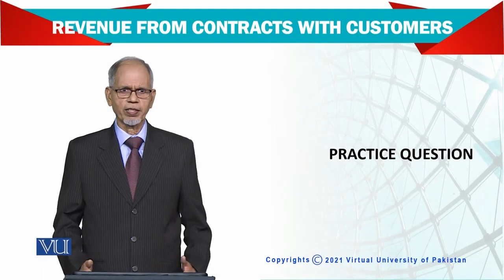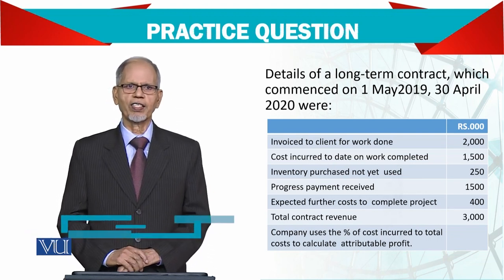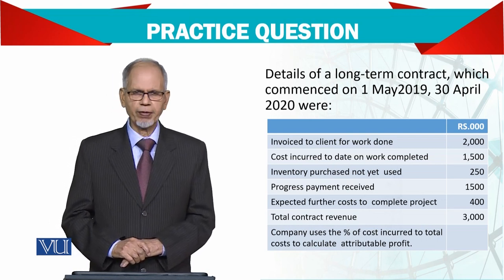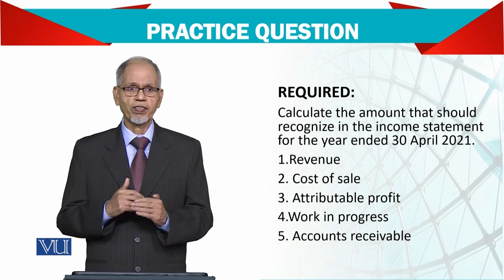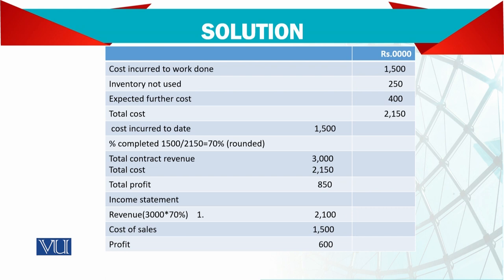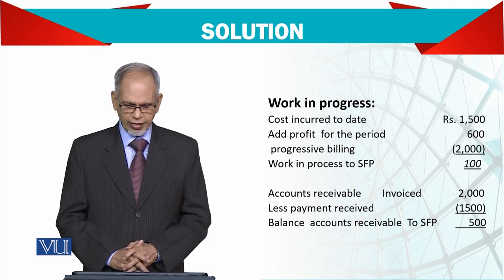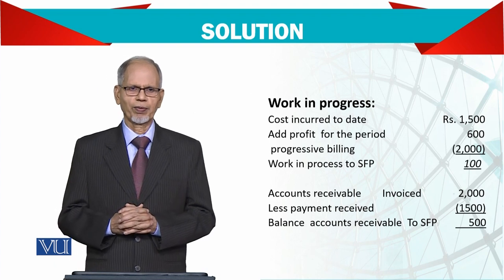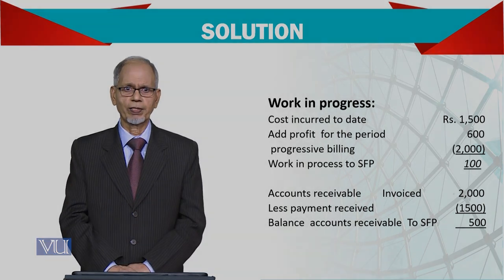Revenue from Contracts: Practice Question | Advanced Financial Accounting | FIN711_Topic083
Topic083: Revenue from Contracts with Customers - Practice Question,
By Mr. Nizamuddin